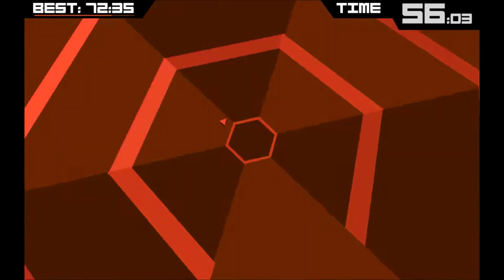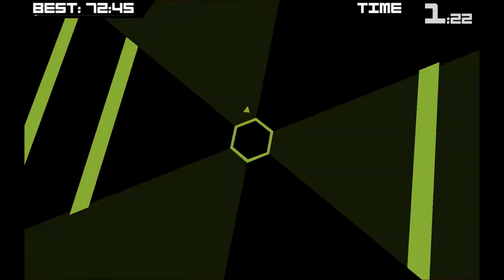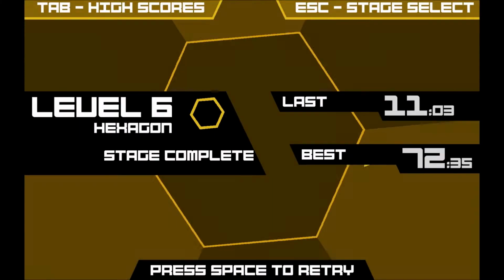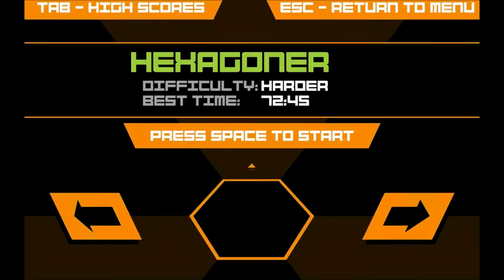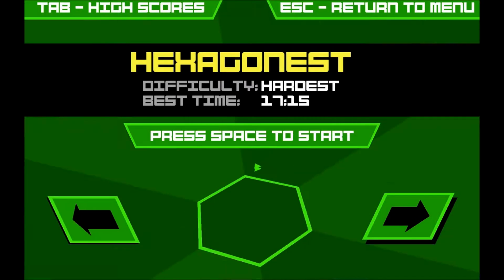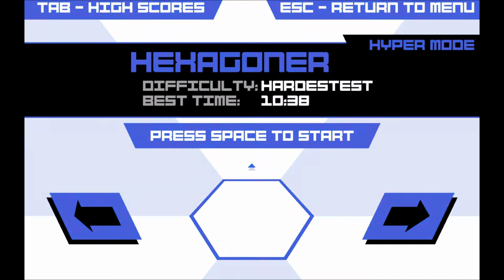Super Hexagon Addiction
My thoughts on the recent release from the developer of VVVVVV, one of my favorite games in quite a while.
And no I'm not naming myself Super Hexagon, that was just worded weirdly.